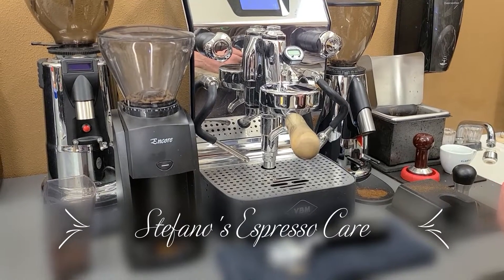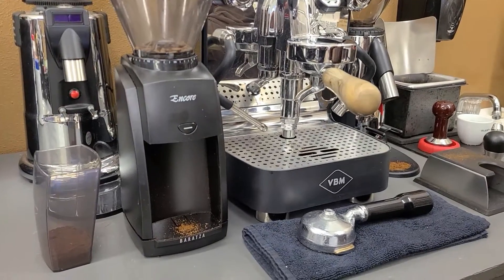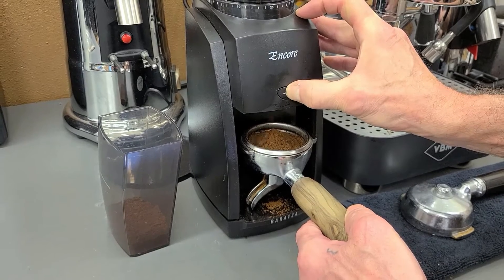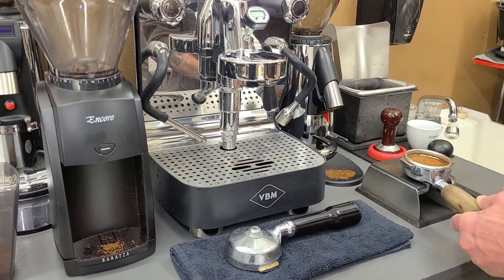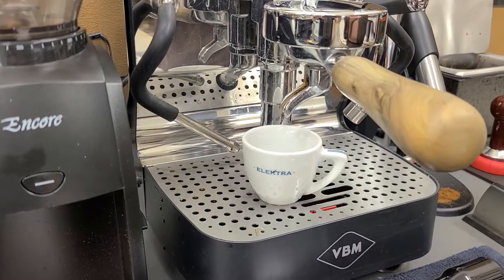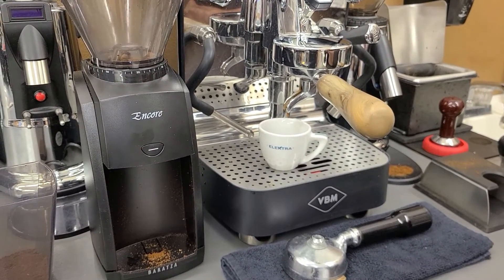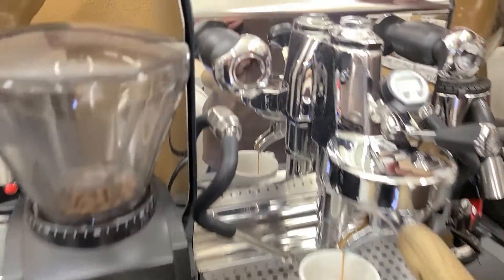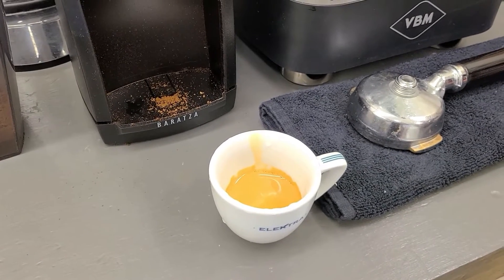Baratza Encore grinder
Stefano of Stefano's Espresso Care is demonstrating that the Baratza Encore can grind fine enough to produce a good shot of espresso.
Grinders, cleaning accessories and Baratza parts